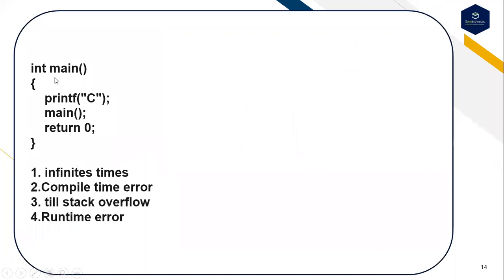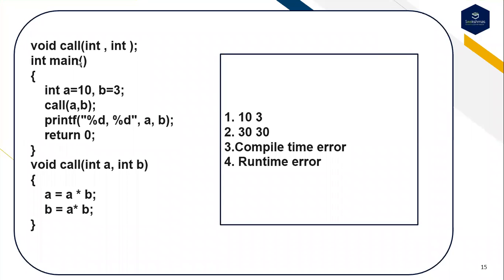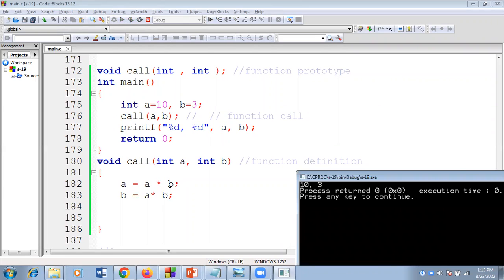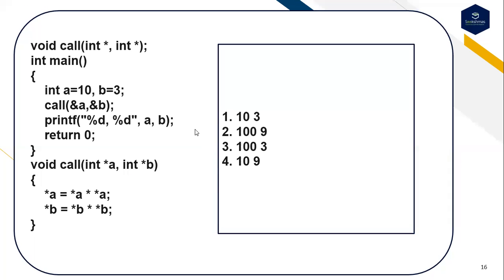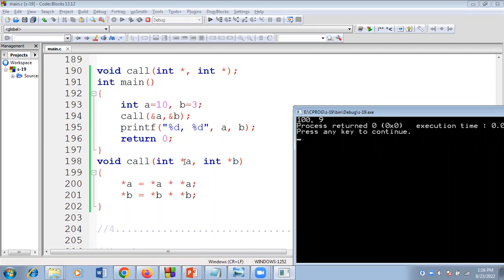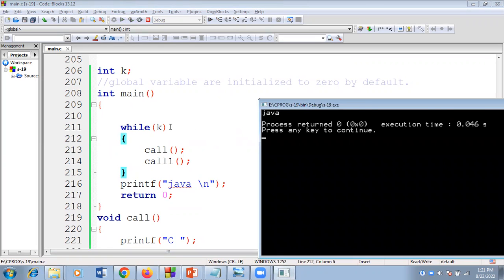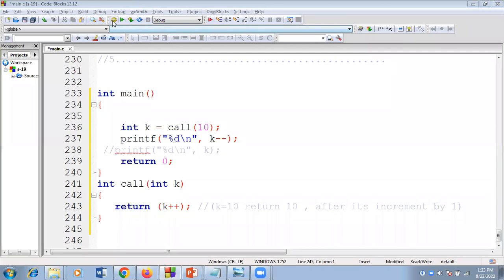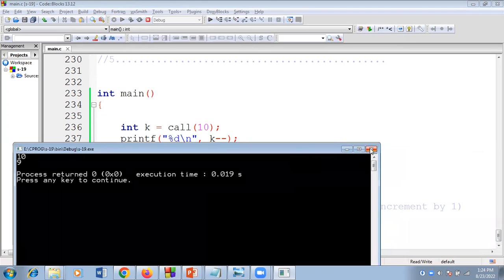C aptitude questions on Call by value | Practical Demonstration | Zoho, TCS, Infosys interviews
Practice C aptitude question on call by value and reference with practical demonstration  to get prepared for your technical round of interviews in companies like Zoho, TCS, Infosys,Amazon,Accenture and many other MNC.